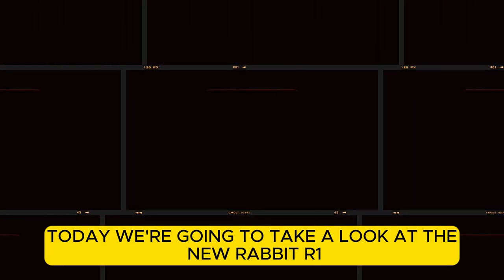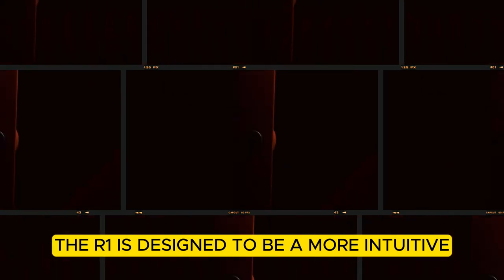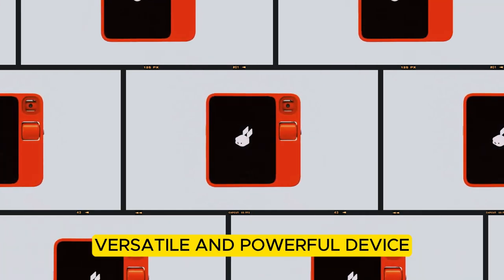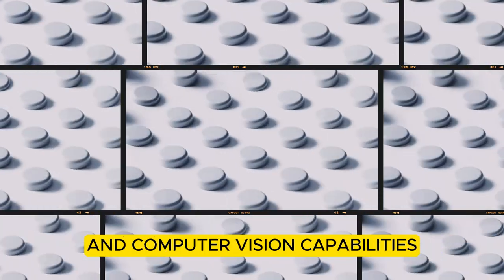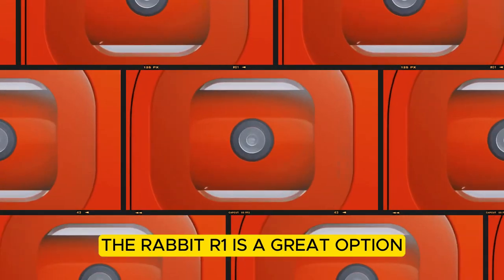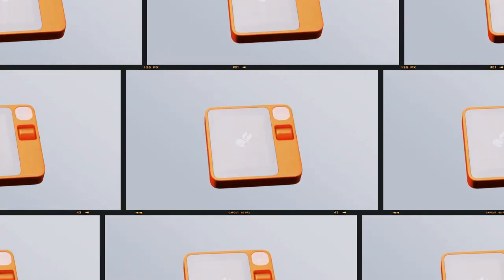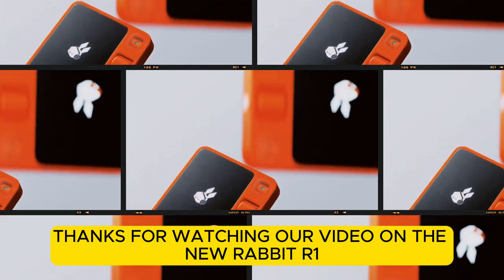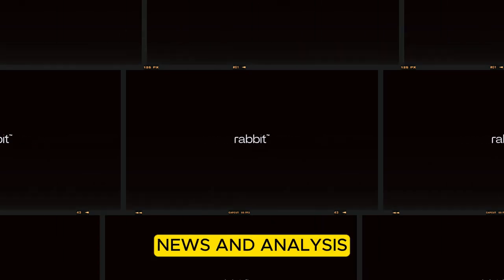Introducing the Rabbit R1: The AI-Powered Device That's Revolutionizing Mobile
We bring you the cutting-edge of Artificial Intelligence, covering news, developments, and all aspects of AI that are shaping our future.